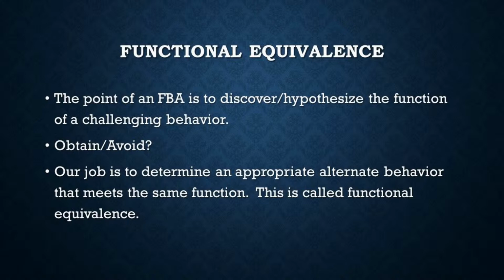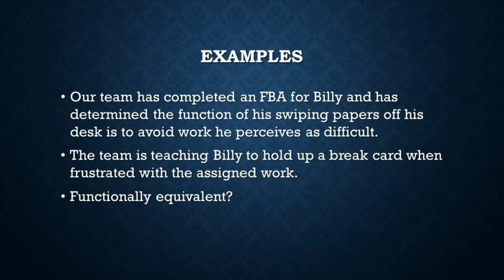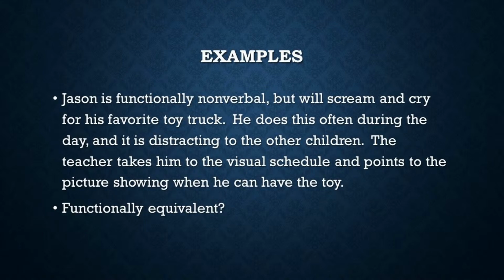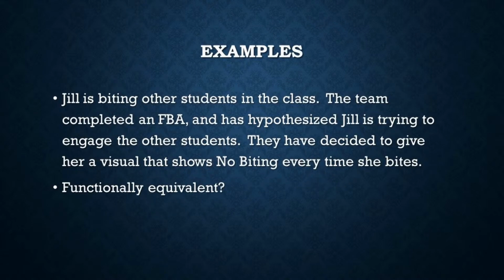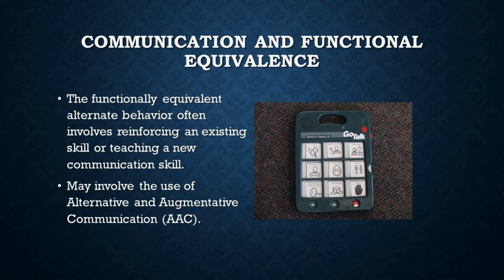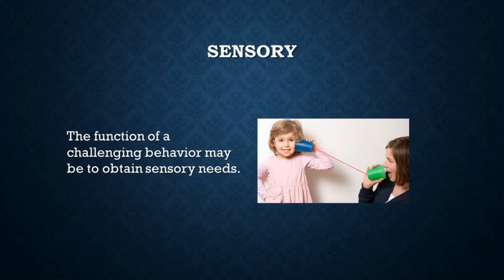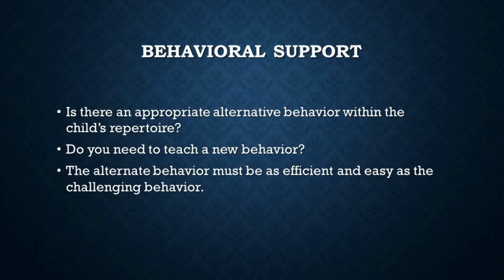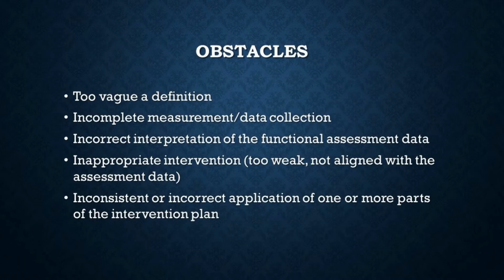FBA for ASD Part 4